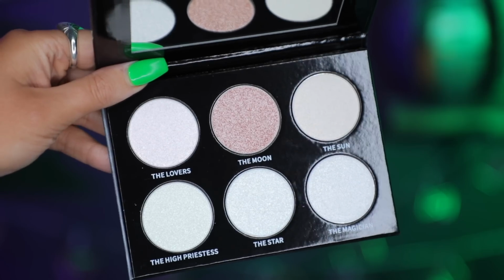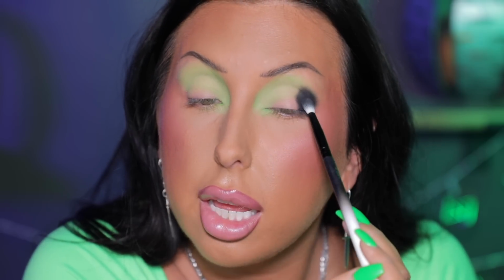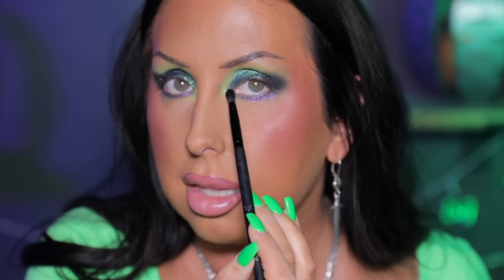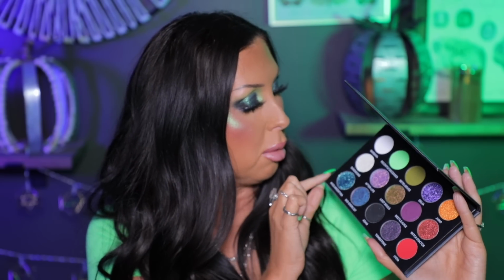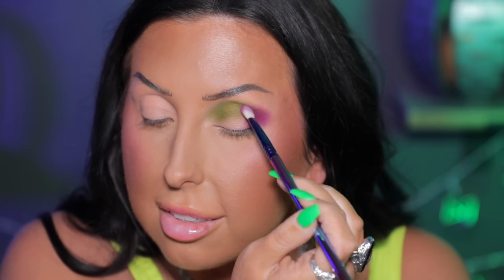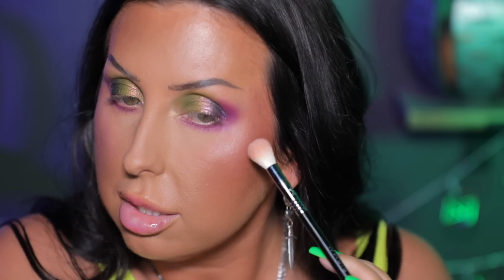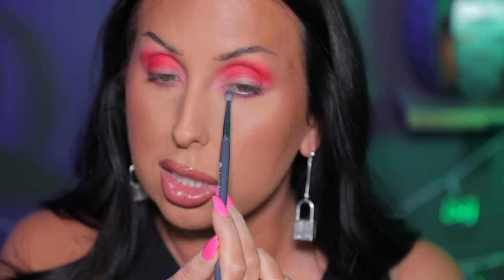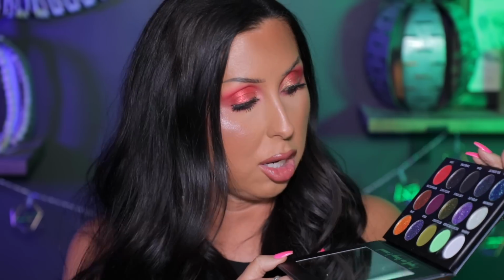STRANGE & UNUSUAL PALETTE + ORACLE CHROME HIGHLIGHTER PALETTE | BELLA BEAUTE BAR REVIEW!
BROWS:
UD BROW BLADE

BLACK LINERS & MASCARA
PMG EYE KOHL

LOOK 1:
NYX PAINT, DARK DREAM

LOOK 2:
KARLA COSMETICS FIX POTION

LOOK 3:
PATRICK TA EYELINER, BURGANDY